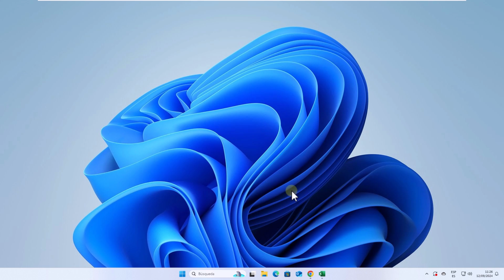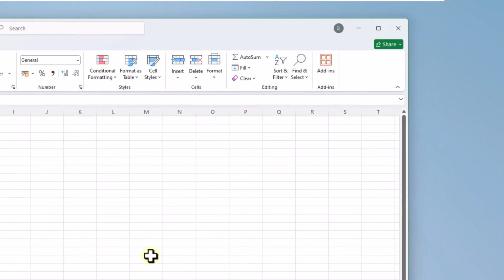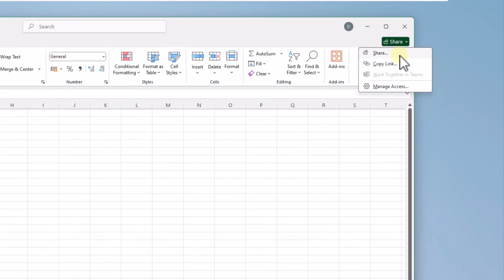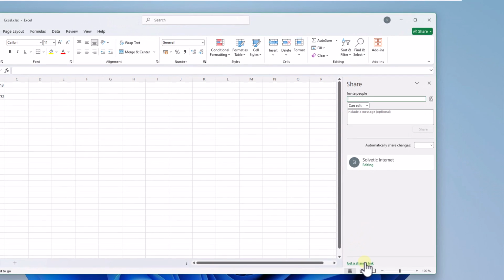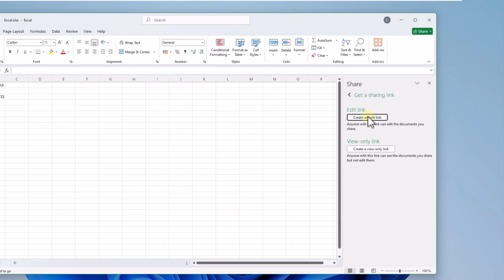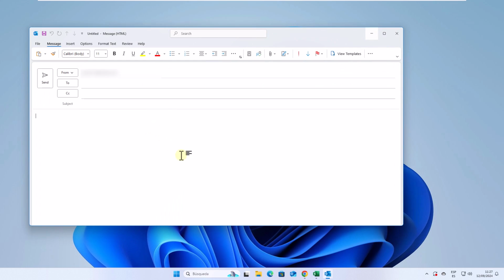How to Share Excel File in Mail ✅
Hey everyone! Welcome back to another Solvetic video, where we provide you with quick and easy tech solutions. In today’s video, we’ll be showing you how to share an Excel file via email. Whether you need to send it to colleagues, friends, or collaborators, we’ll guide you step by step so you can share your file without any hassle.

And if this video helped you out, don’t forget to give us a like – it really helps Solvetic. Let’s get started!